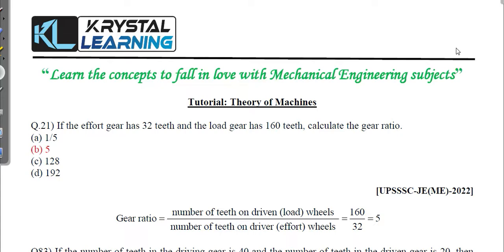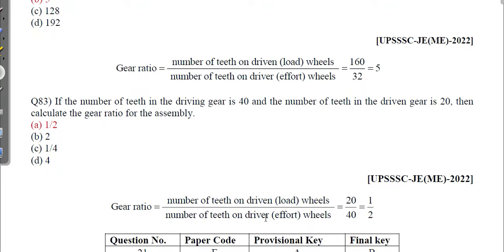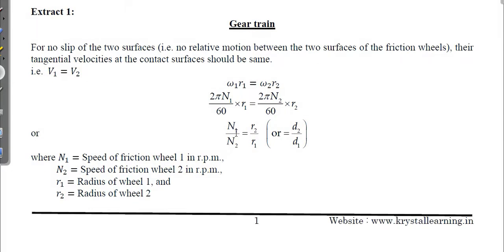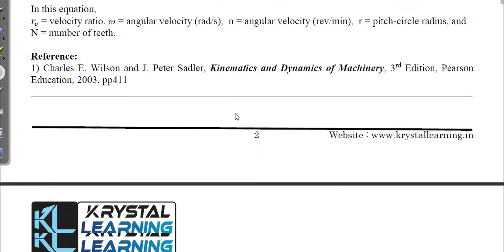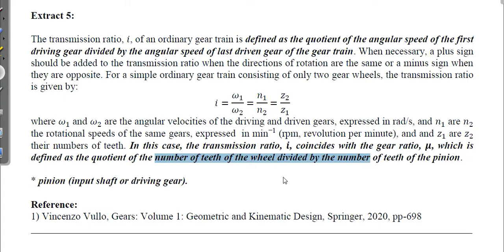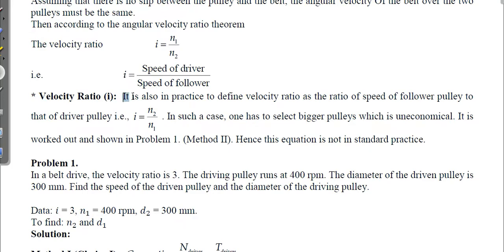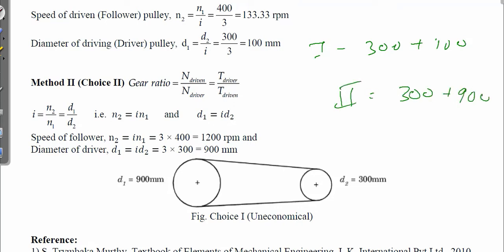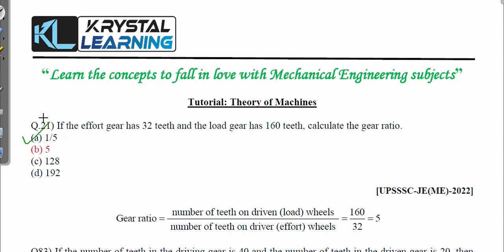Theory of Machines | Gear Train-Gear ratio | GATE, ESE, SSC-JE | Mechanical Engineering